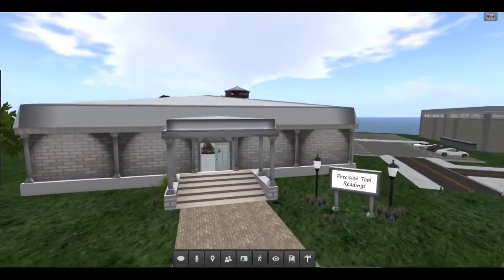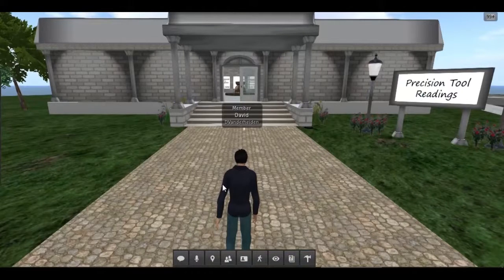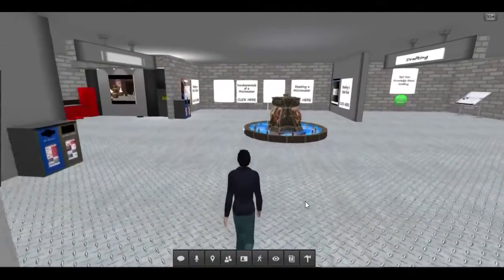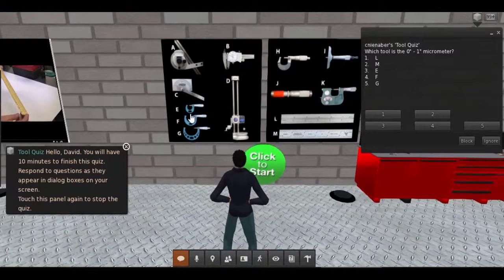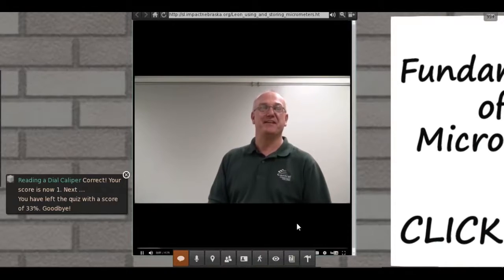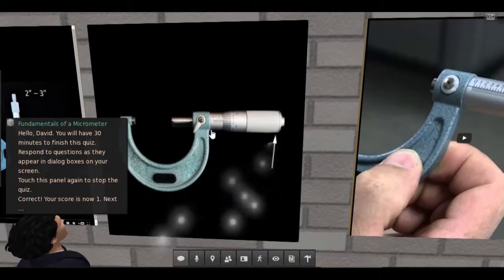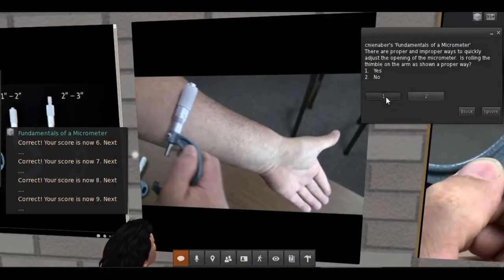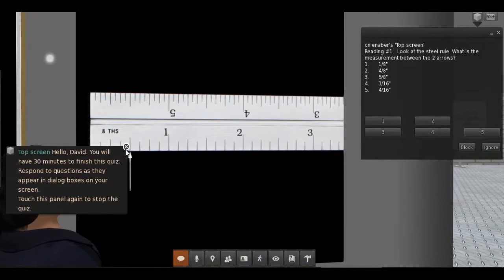Second Life Precision Measurements Area Overview